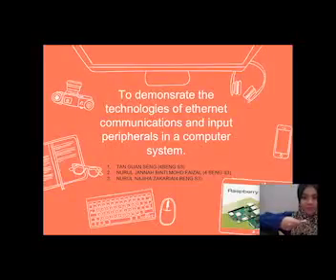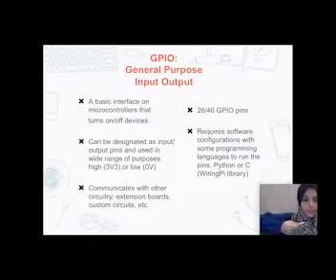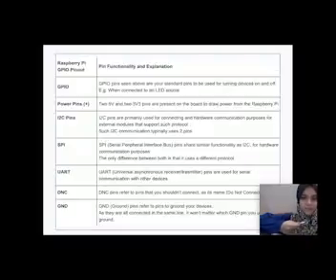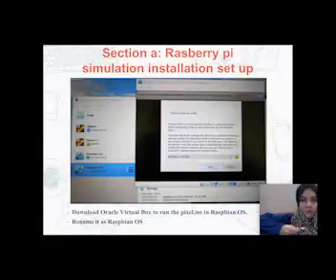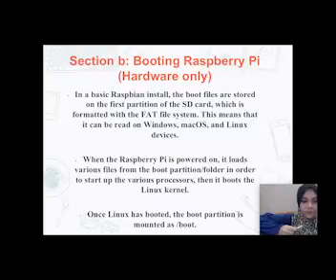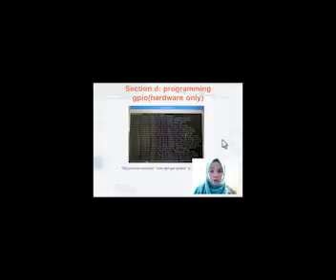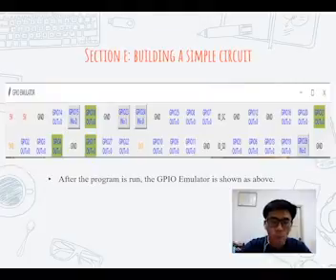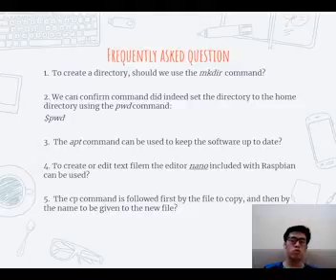Computer Architecture Presentation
GPIO Testing: To demonsrate the technologies of ethernet communications and input peripherals in a computer system